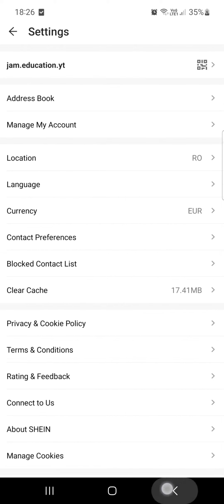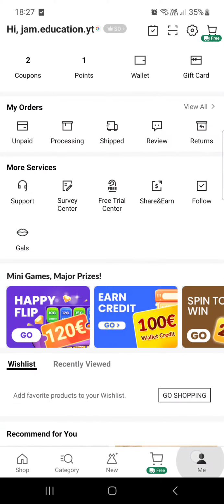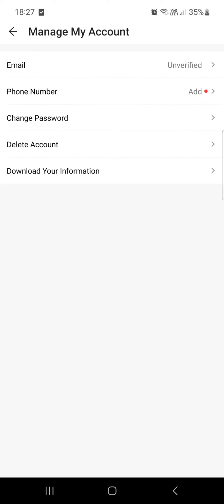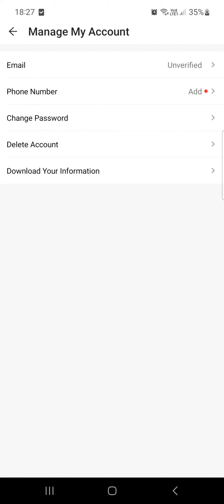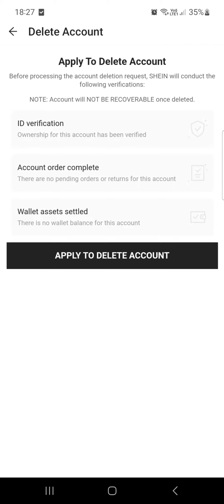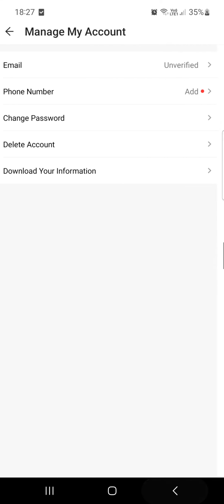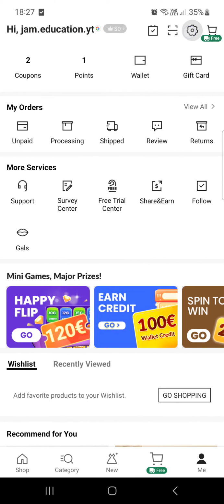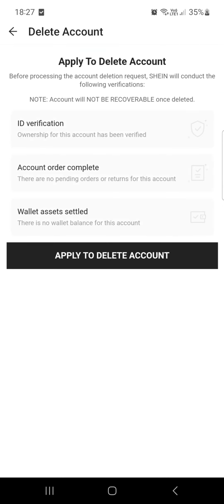How To Delete Account On SHEIN